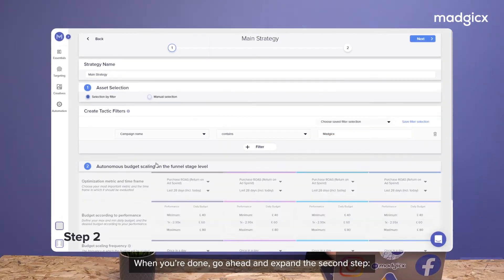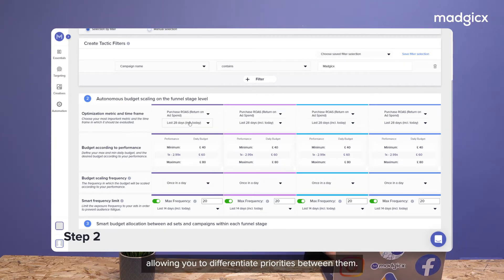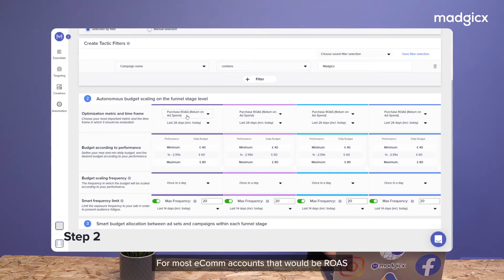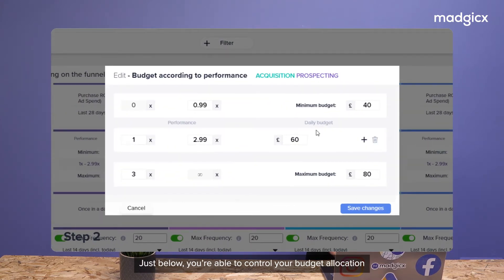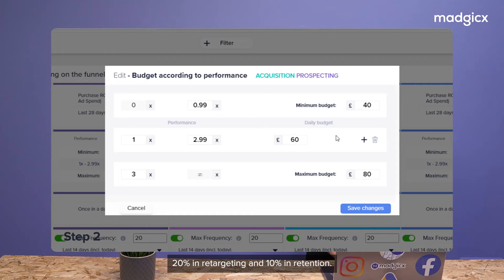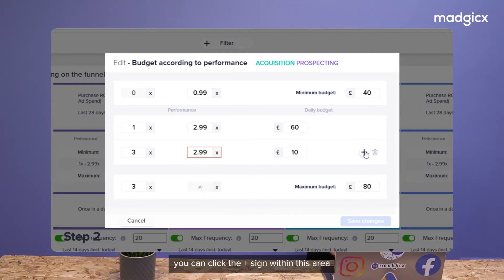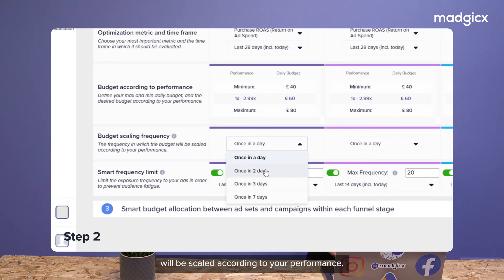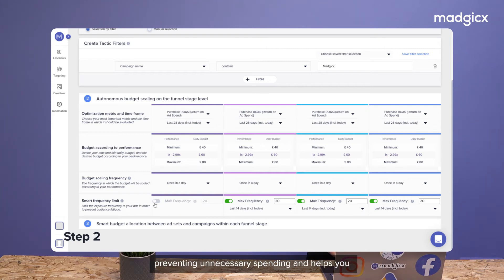Autonomous Budget Optimizer: Automate Your Entire Facebook Ad Budget Management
Imagine there was a machine that thinks like an expert media buyer and takes over Facebook budget management for your entire account.

This is exactly what Autonomous Budget Optimizer can do for you. Just provide the tool with your KPIs and let it allocate budgets between your campaigns and ad sets based on real-time performance.

Moreover, you can always monitor all budget changes and even get change predictions, so you can always be in control of your ad spend.

Learn more about this tool and how to set it up for your business in this video.

Here's an overview of what we'll cover:

0:00 - Introduction
0:20 - How Autonomous Budget Optimizer can help your business
0:28 - Step 1: Create a strategy
0:39 - Step 2: Customize the automation strategy based on your needs
1:49 - Step 3: Using Smart Budget Allocation - fine-tune your strategies to achieve your goals
2:57 - What happens next?